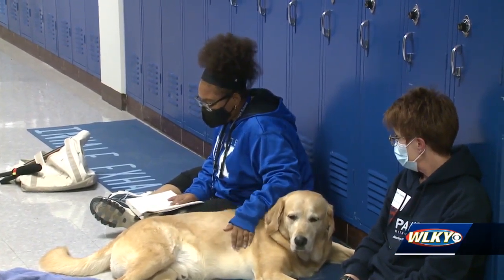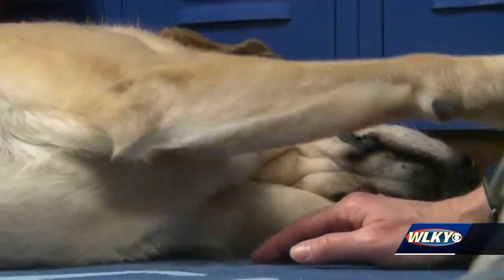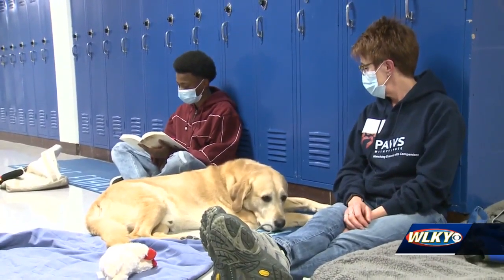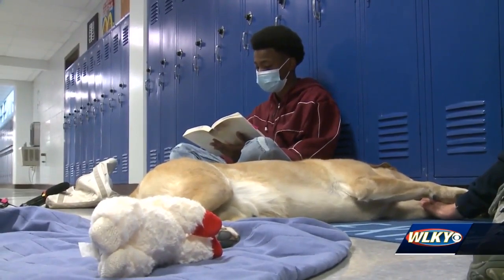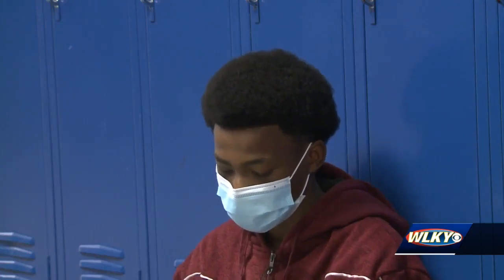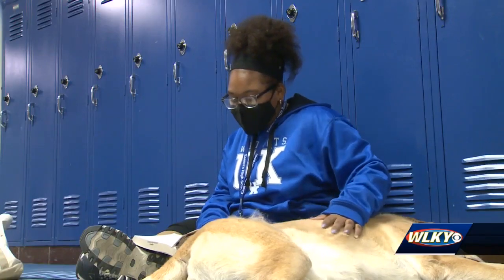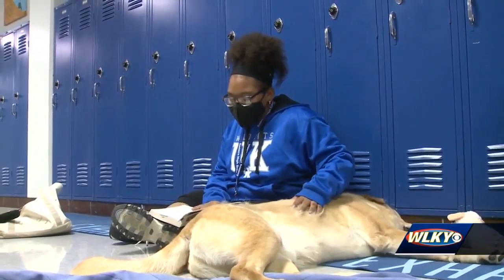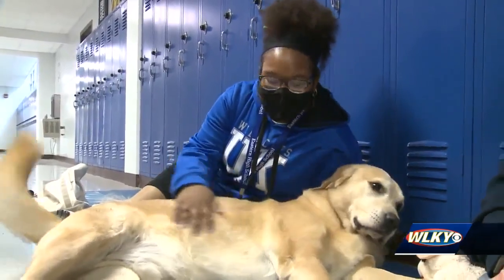Therapy dog visits Eastern High School to help students learn how to read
Omni the golden retriever made a visit to the school as part of a reading therapy program. The effort aims to ease their anxiety of learning how to read.